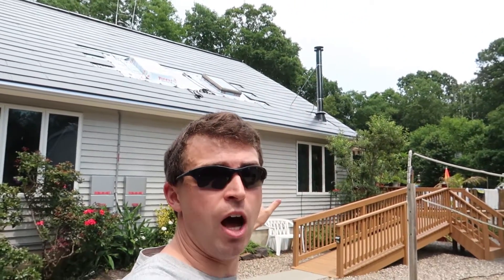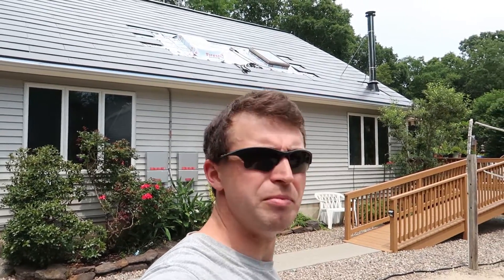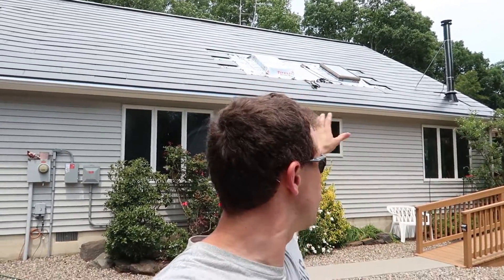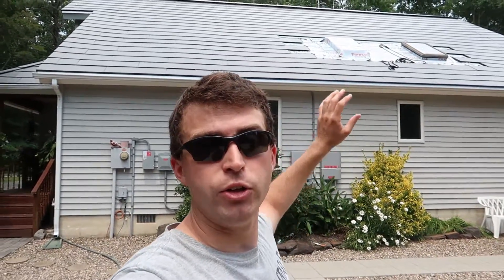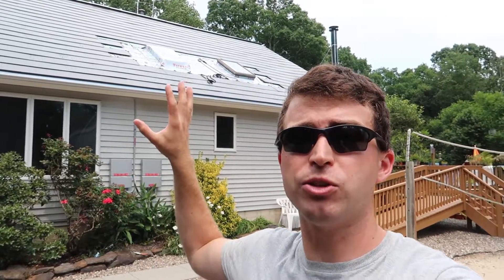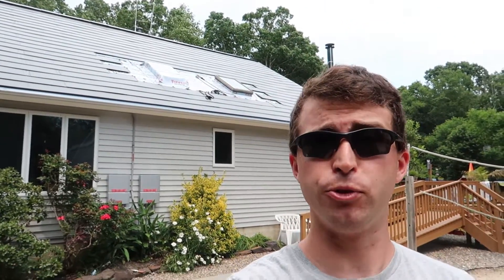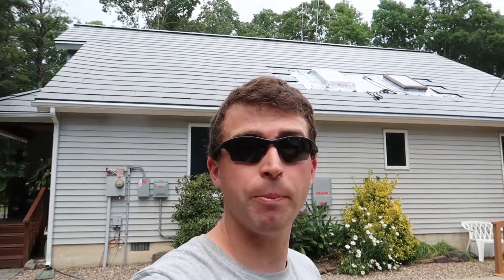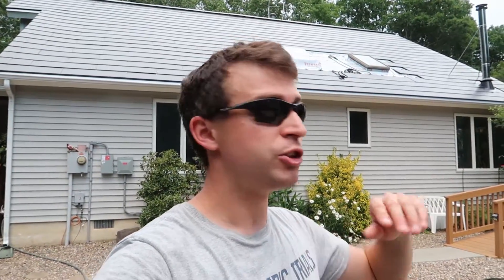Tesla Solar Roof And Skylights What You Need To Know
Tesla Solar Roof And Skylights What You Need To Know to make sure you installation runs smoothly